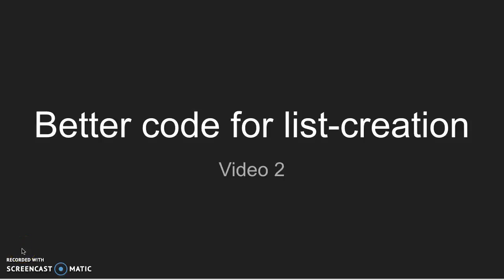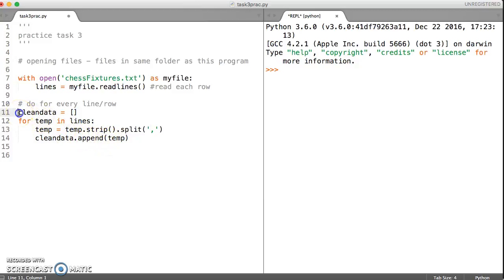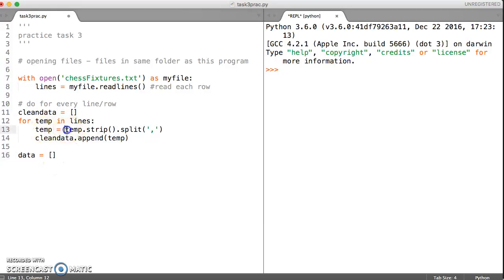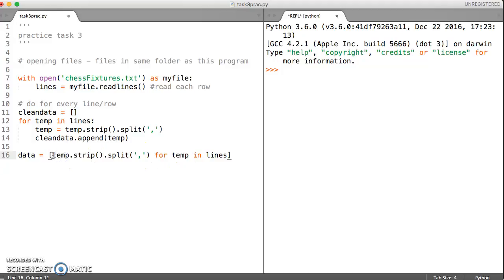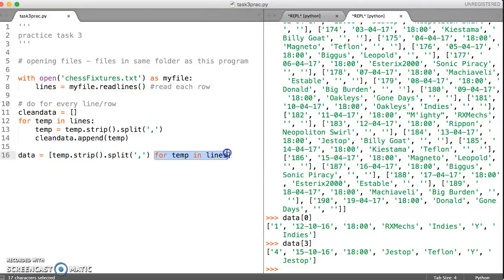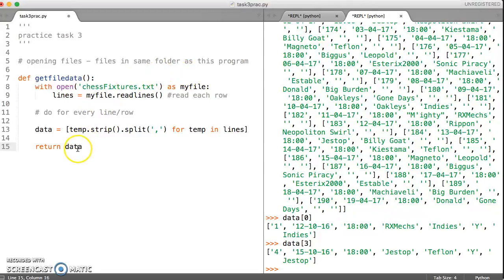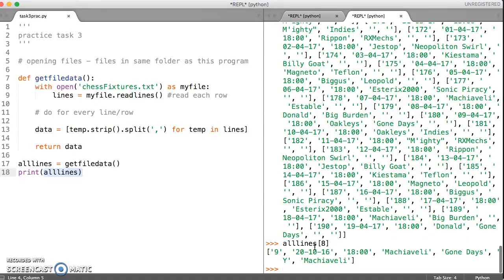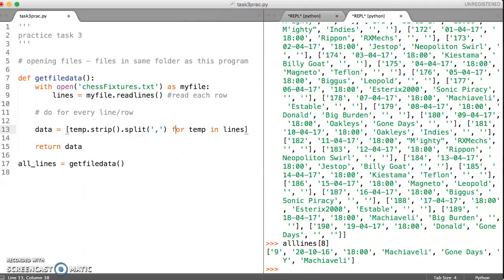chess2ListComp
using a list comprehension and making file opening into a function